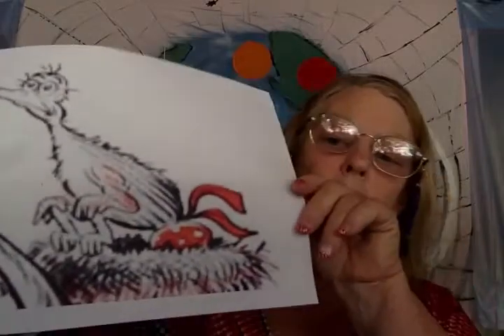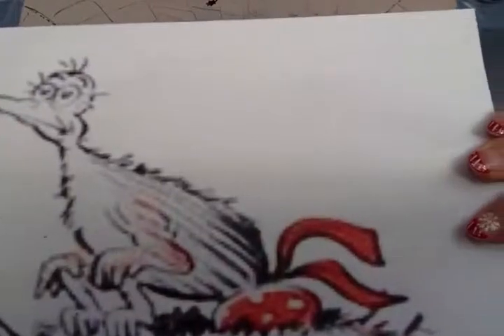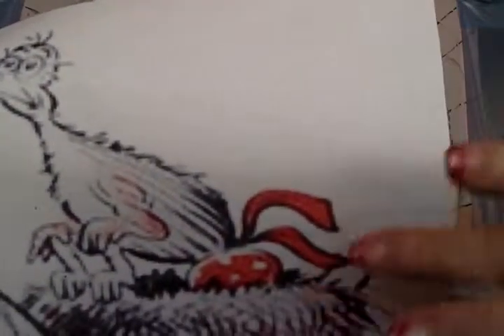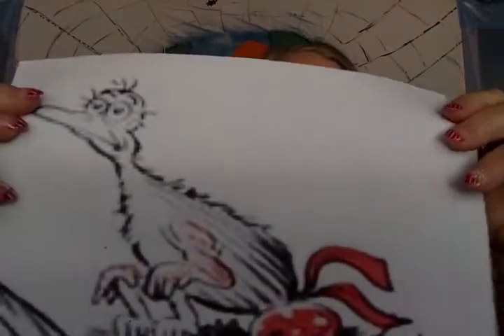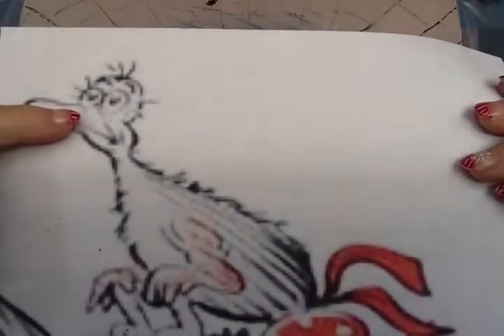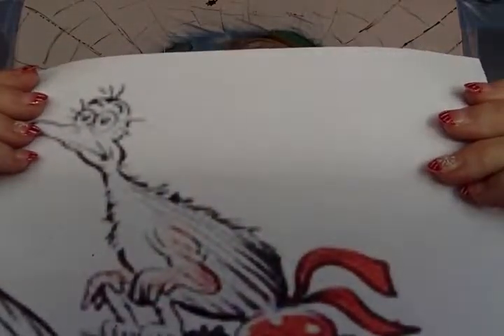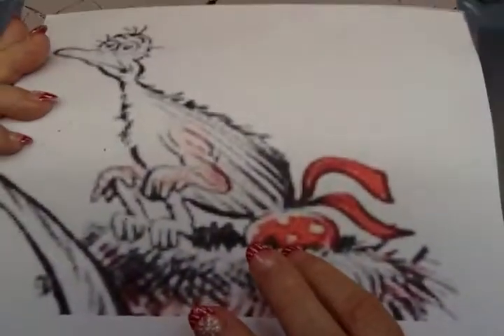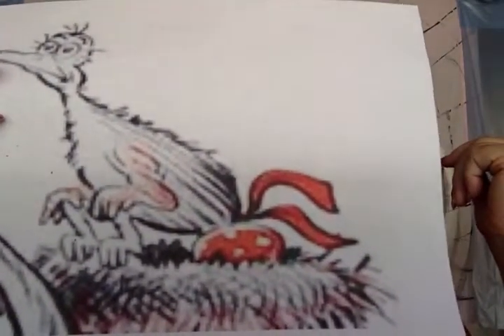SWBS and Horton Hatches an Egg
This is a description of the SWBS reading strategy (Somebody - Wanted - But - So) using the story "Horton Hatches an Egg".  This is  from the work of MacOn, Bewell, & Vogt, 1991.  This approach helps a learner summarize complex stories by discussing events, conflicts, and resolutions.